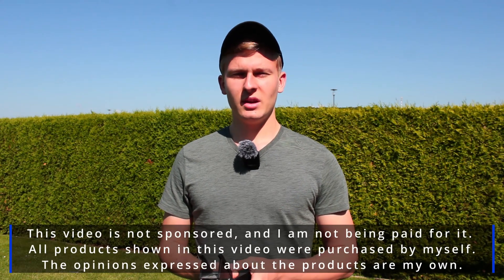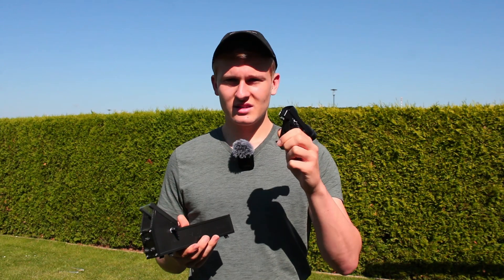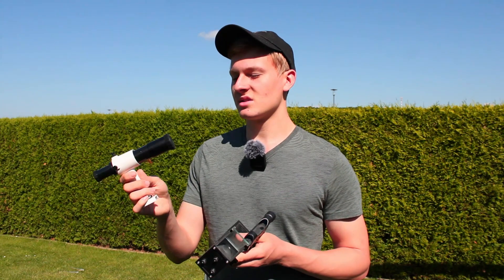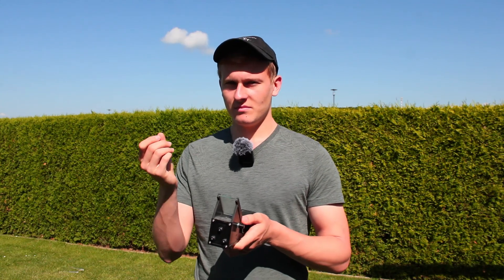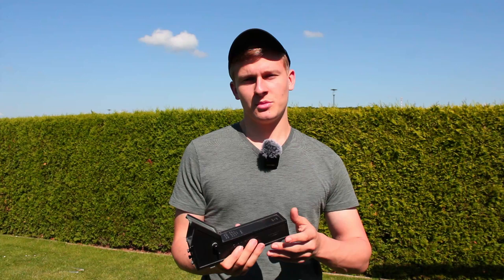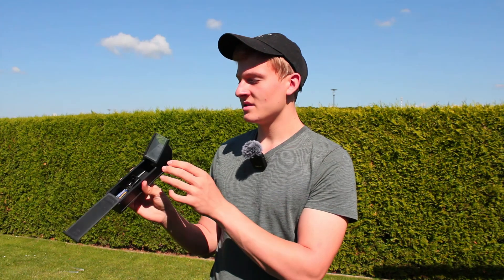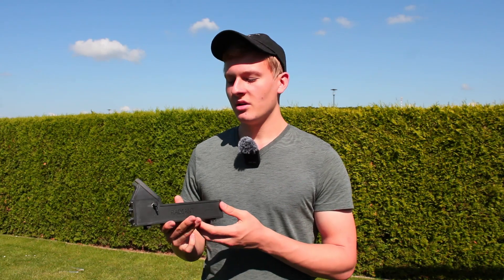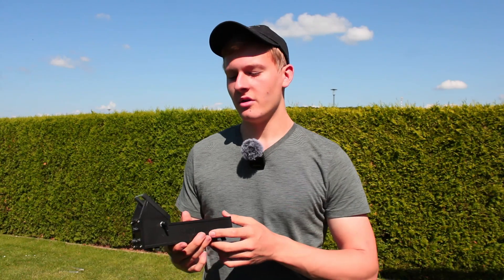Telrad Finder Review: Must-Have for Every Telescope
In this video I would like to introduce you to the Telrad finder scope. This is a finder scope that you can attach to the telescope.I personally can recommend this finder